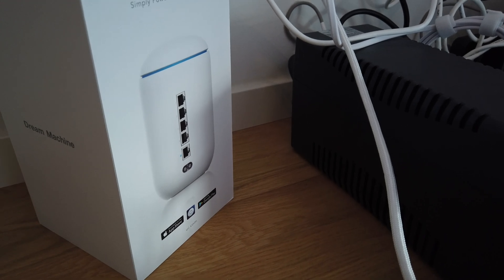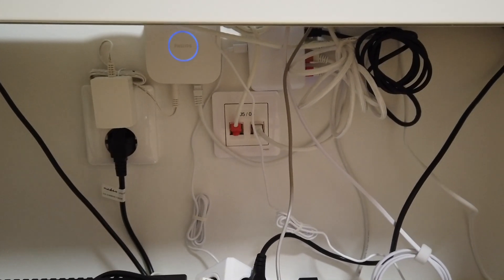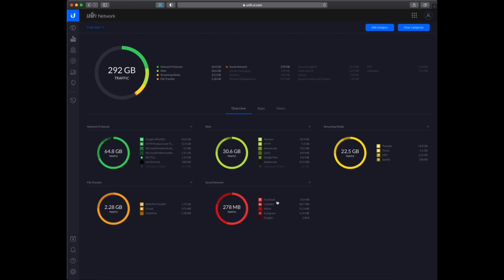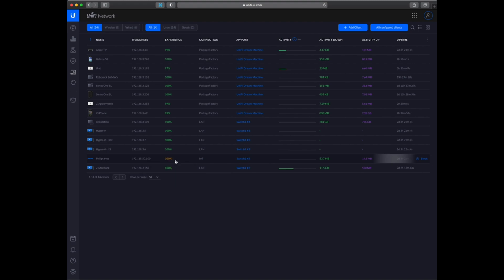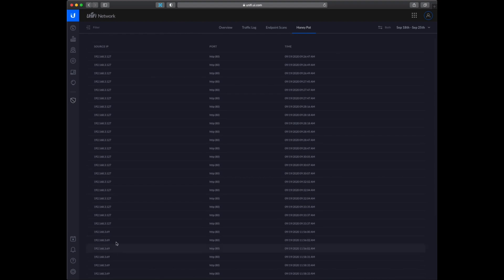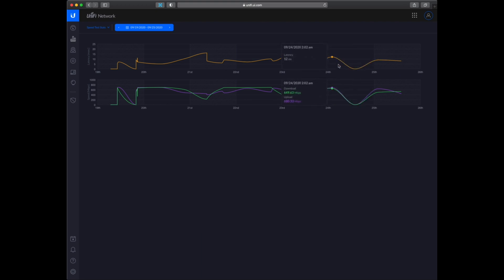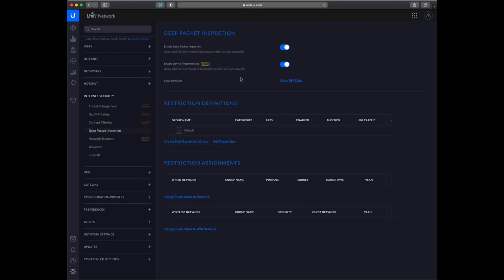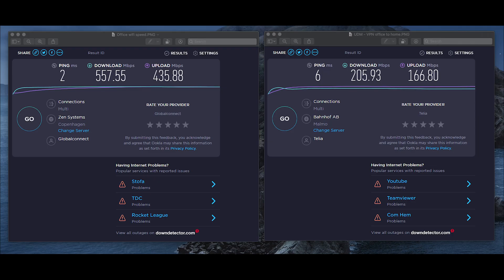Unifi Dream Machine - Super fast & secure network (Part 2/2)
Ikea IVAR